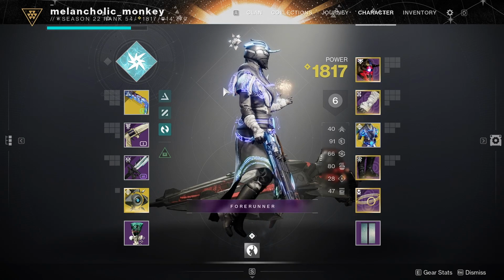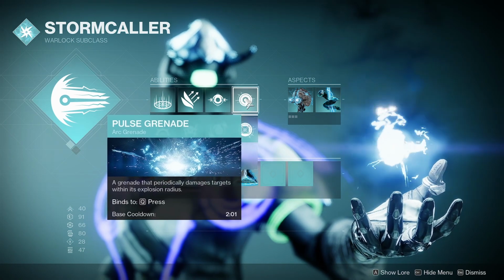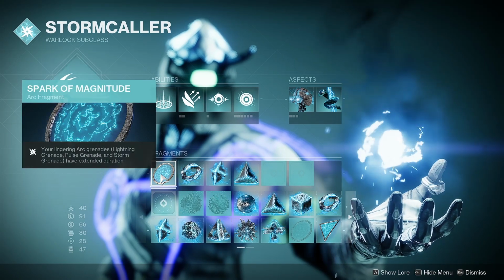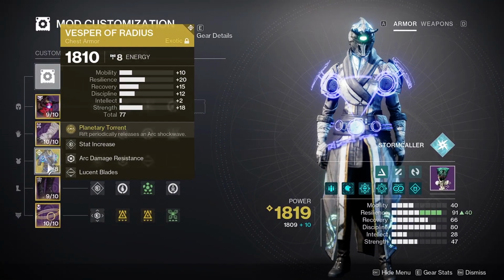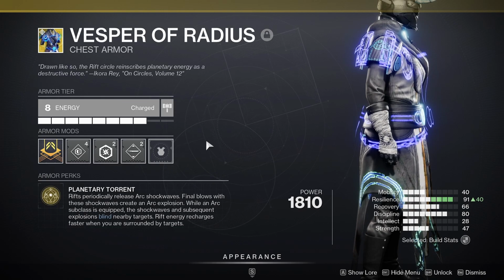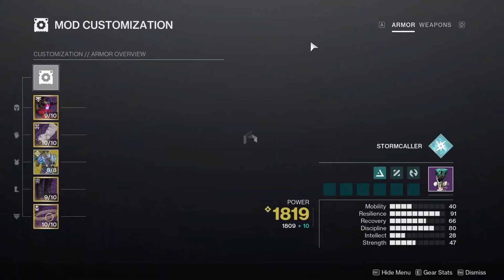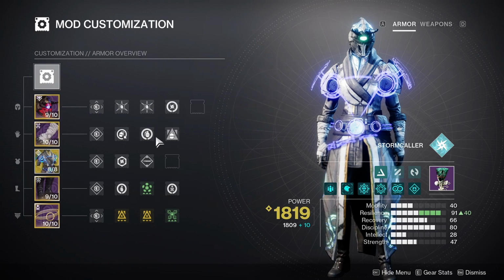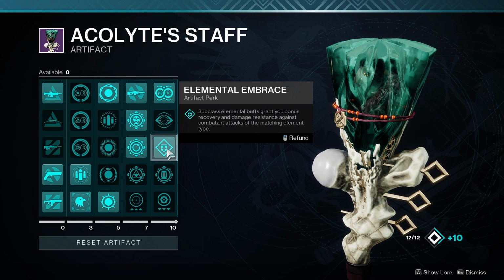BEST ARC WARLOCK BUILD FOR CHAMPIONS! VESPER OF RADIUS IS BROKEN | Destiny 2 Lightfall Builds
zzzzapppp